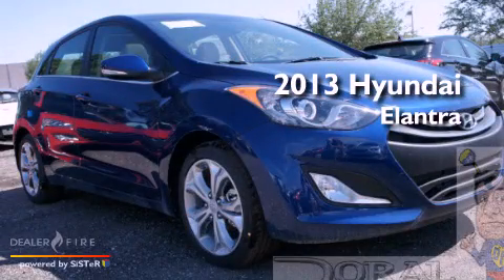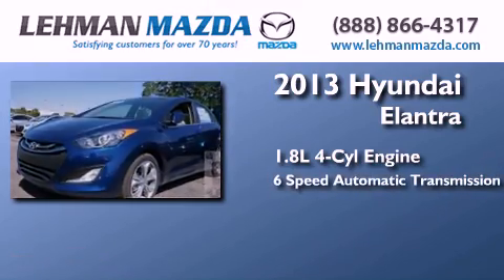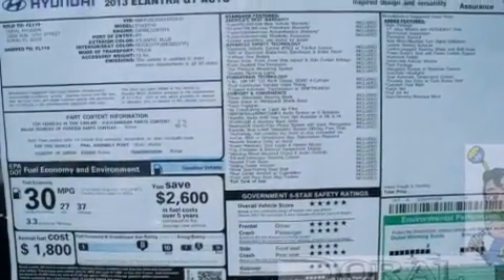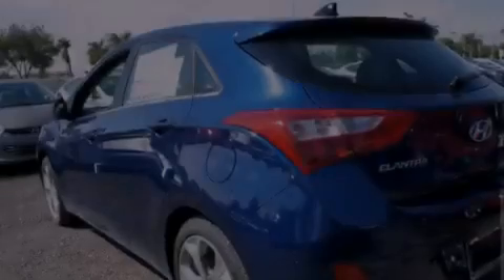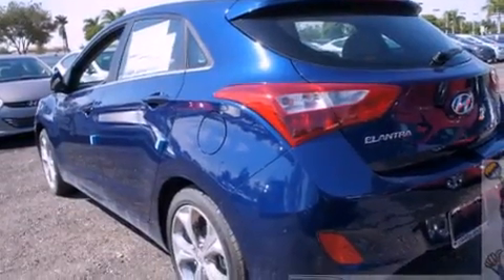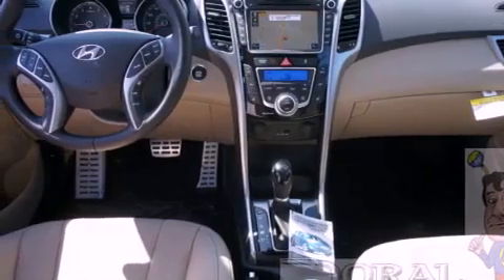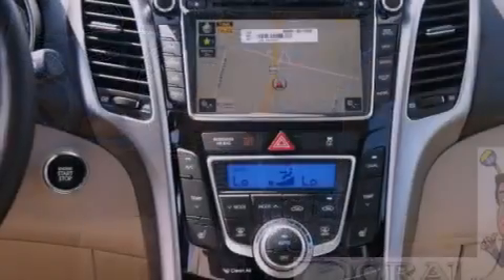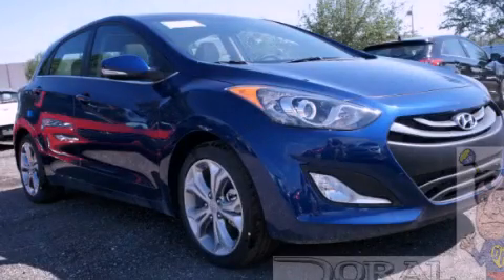2013 Hyundai Elantra GT Miami FL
We are proud to present this 2013 Hyundai Elantra GT .

 Year : 2013
 Make : Hyundai
 Model : Elantra GT
 Engine : 1.8l 4-cylinder dohc 16v dual cvvt
 Trans . : 6-speed automatic with overdrive
 Exterior : atlantic blue pearl
 Miles : 11
 Stock : E055433
 Interior : atlantic blue pearl

 Lehman Mazda